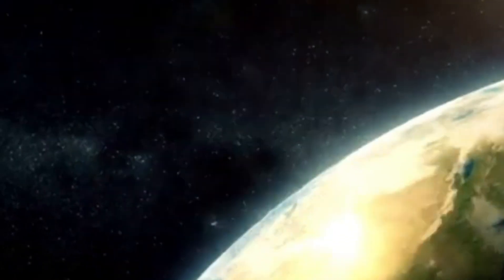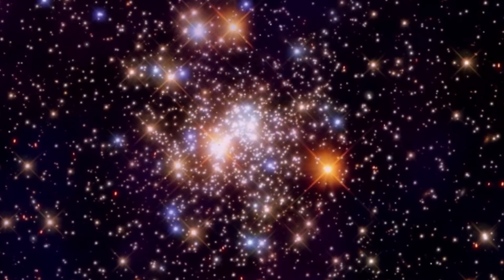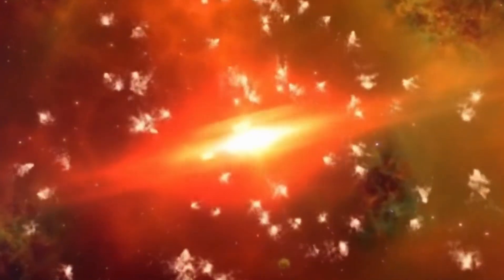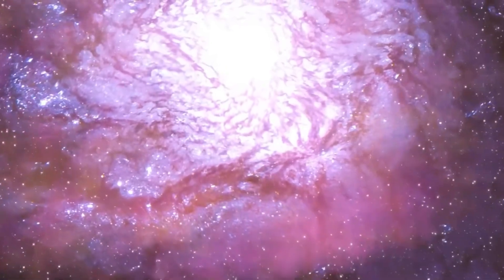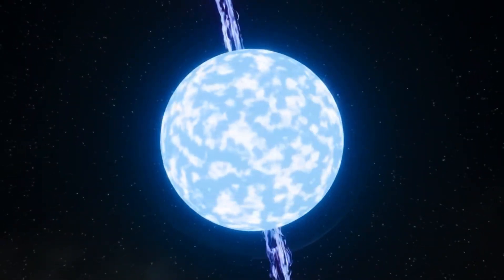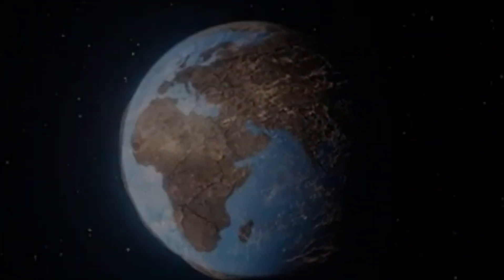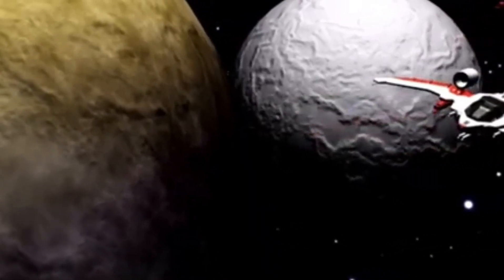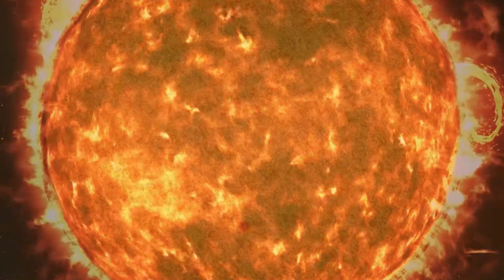Countdown Begins Brian Cox Reveals Imminent Betelgeuse Supernova